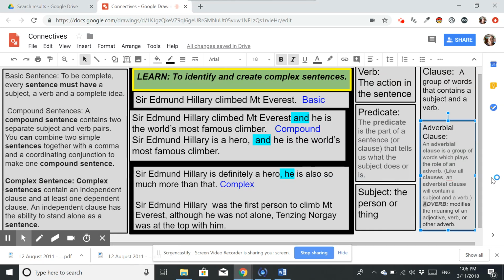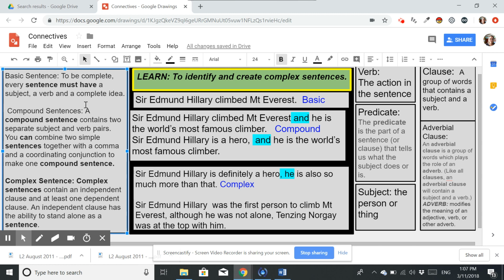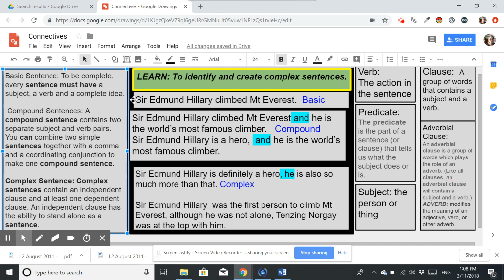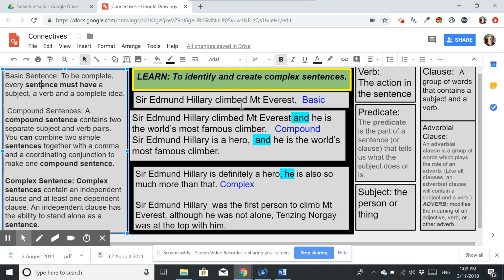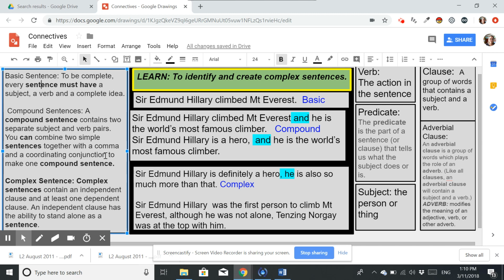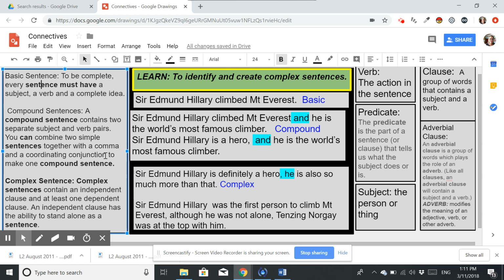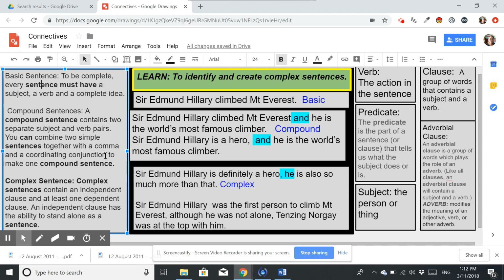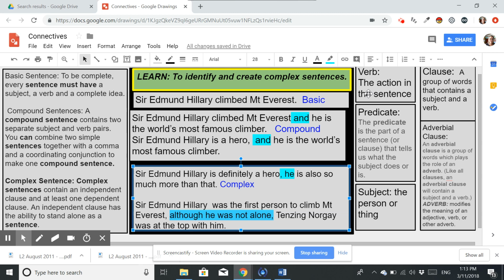Complex sentences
Rewindable learning - Complex sentences.